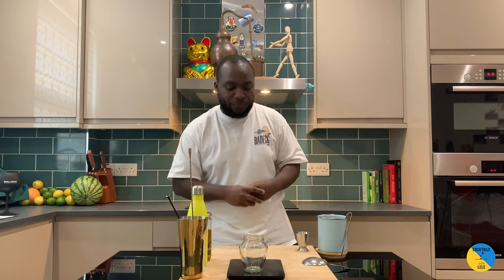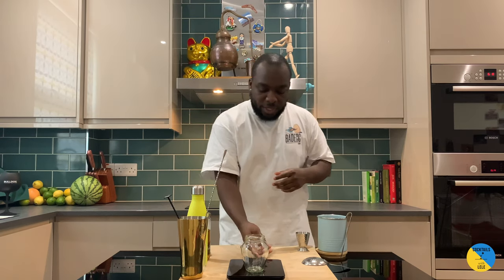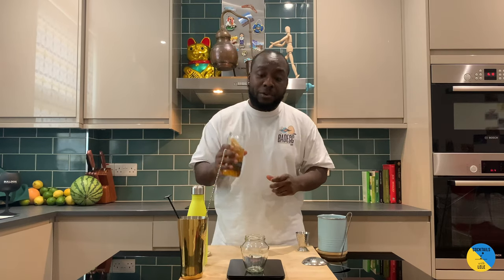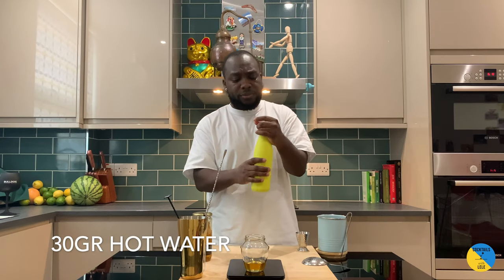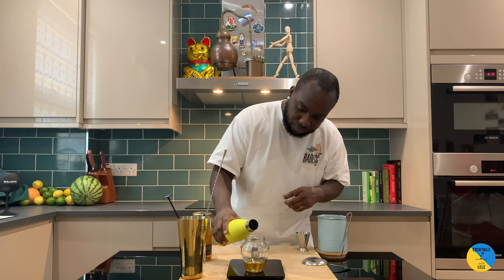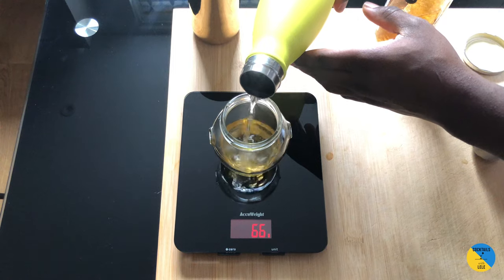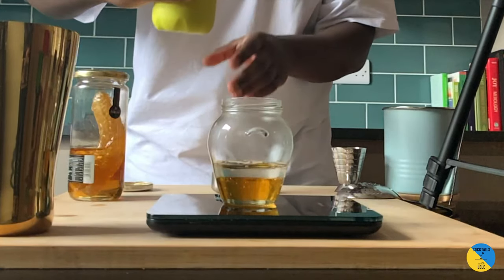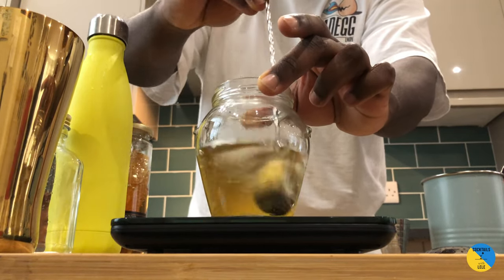How to make HONEY WATER with LELE | Honey Water 2:1